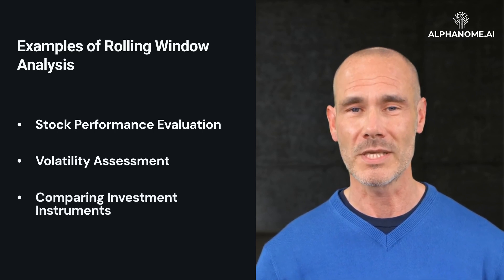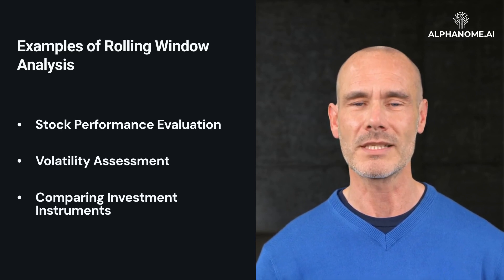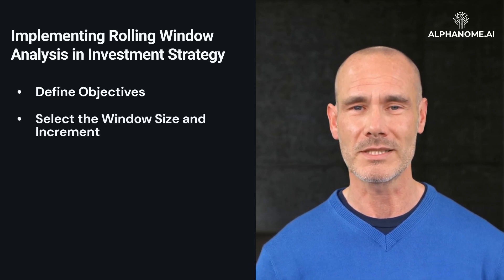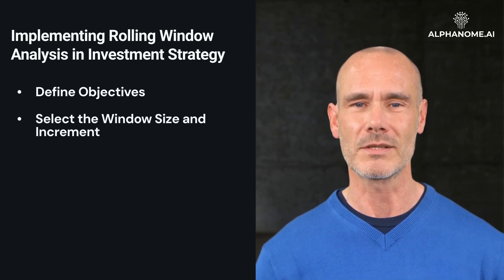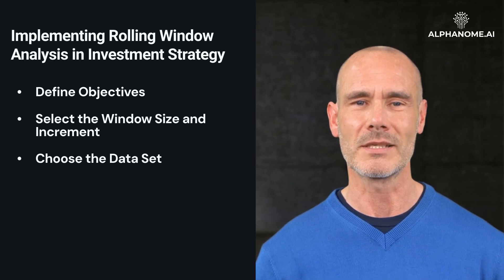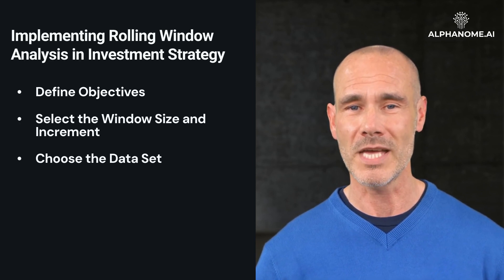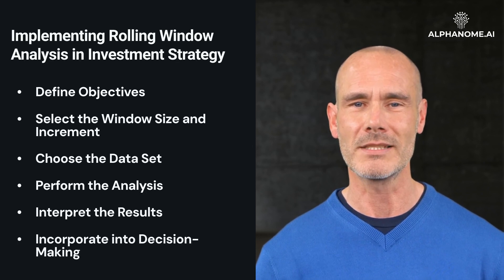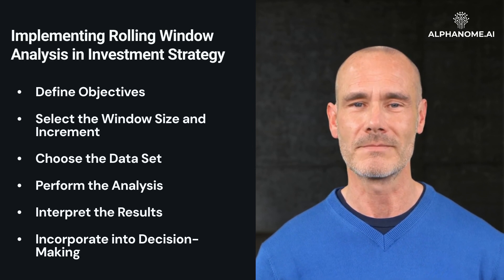An Investor's Guide to Rolling Window Analysis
Rolling Window Analysis is a vital tool for investors, enabling them to evaluate the performance of investments and understand market trends over time. This technique involves analyzing a series of data points by creating a window of a fixed size and moving it across the data set in increments. Here's a detailed overview of how Rolling Window Analysis works, its benefits, applications, and examples.